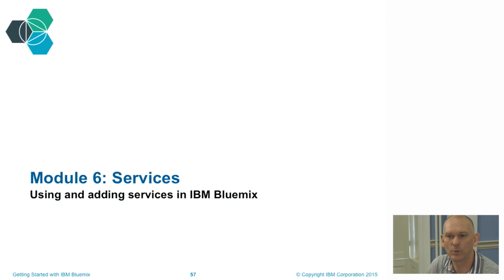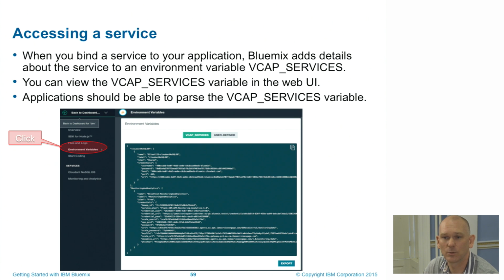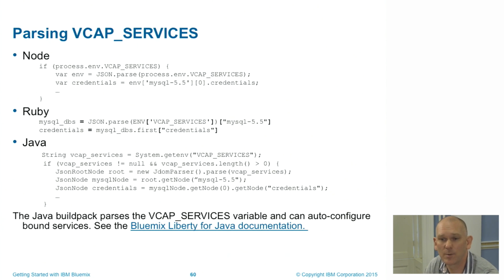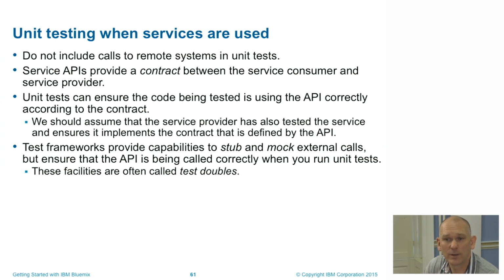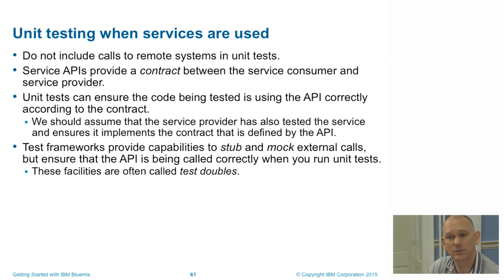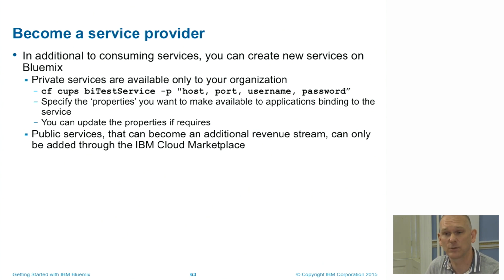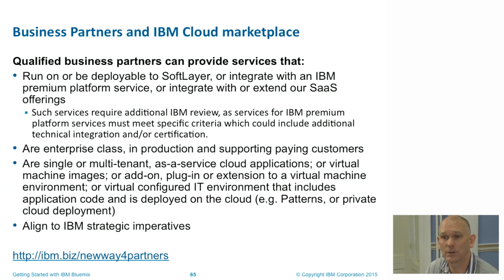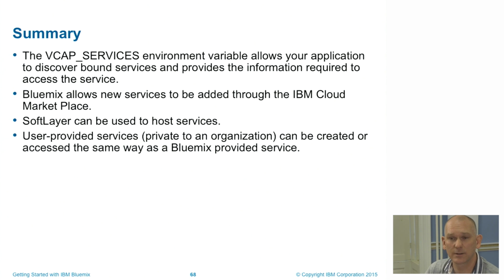Brian Innes Module 6